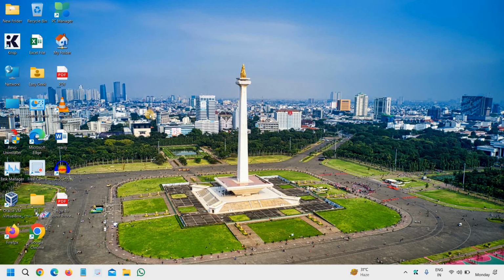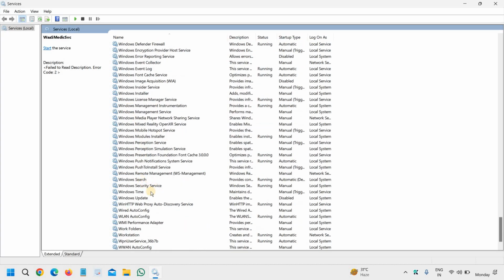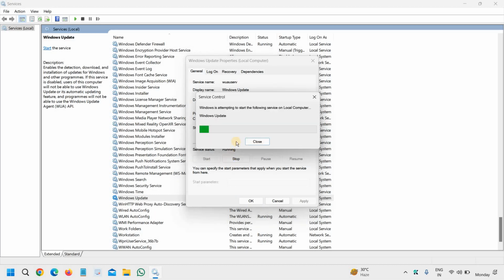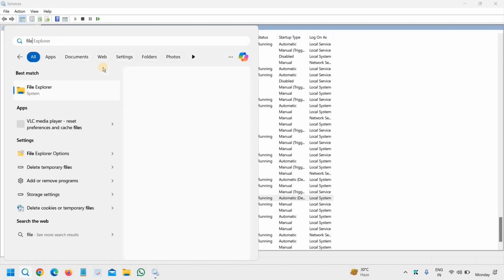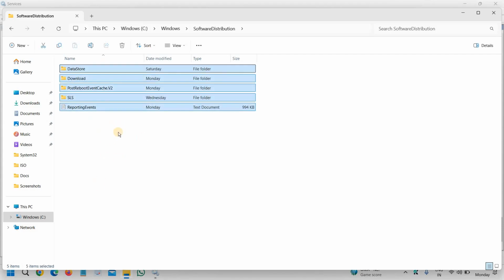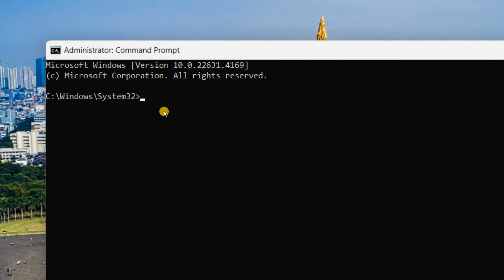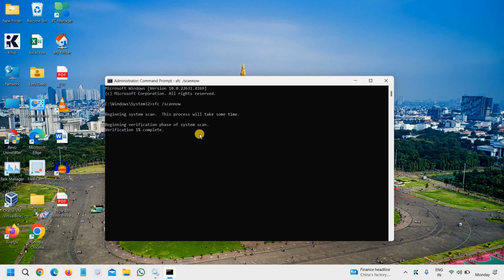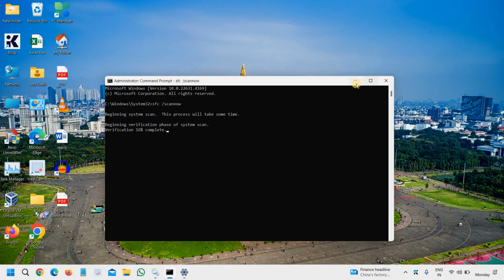How To Fix Windows 11 Update Error Problems [2024]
Resolve Windows 11 update errors quickly! Learn how to fix common Windows 11 update problems, including error codes, stuck updates, and installation issues, ensuring seamless security patches and feature updates on your PC or laptop. Follow our expert guide to troubleshoot, reset, and optimize Windows Update in 2024.